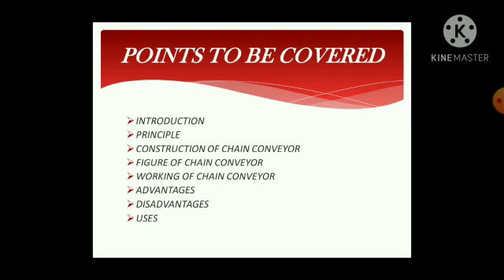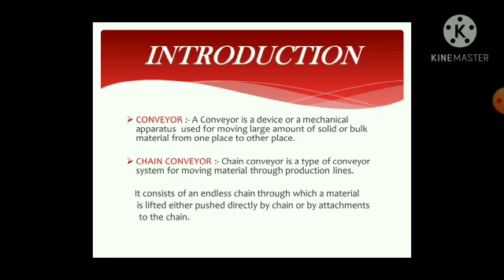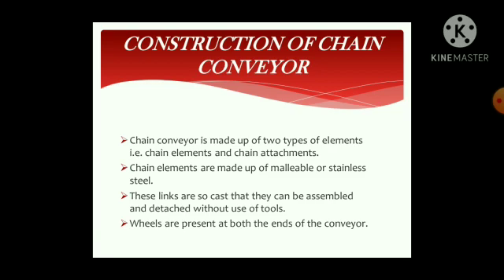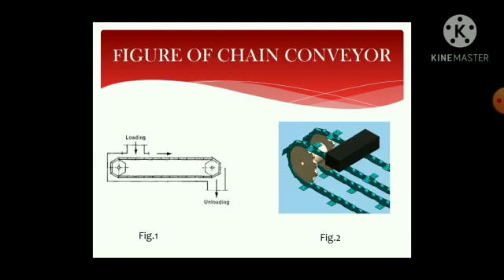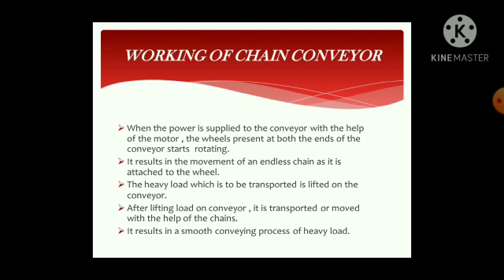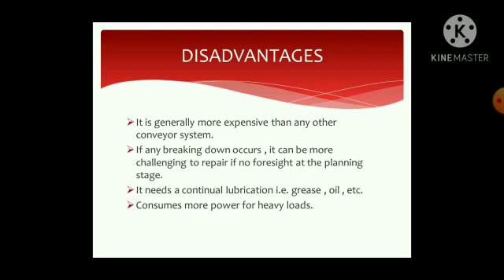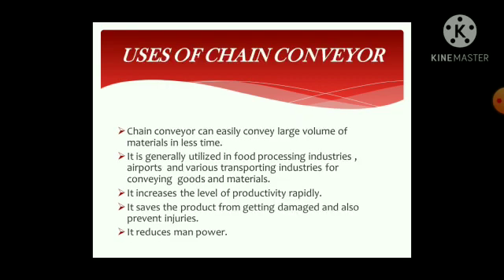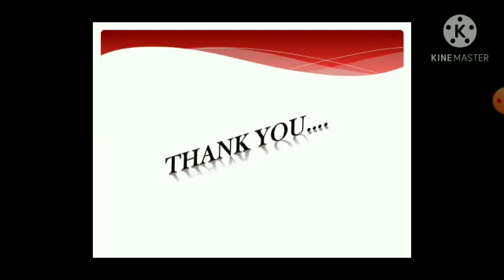Chain Conveyor I Conveying I Pharmaceutical Engineering I B Pharmacy I Student's Webinar I BCOP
This webinar is given by my student Mr. Gaurav Gophane, who is studying in Second Year of B Pharmacy at Delonix Society's Baramati College of Pharmacy Barhanpur Baramati.